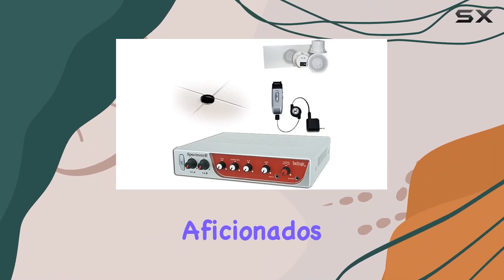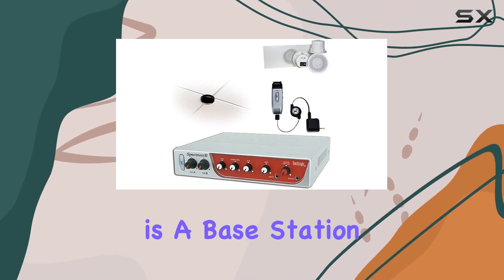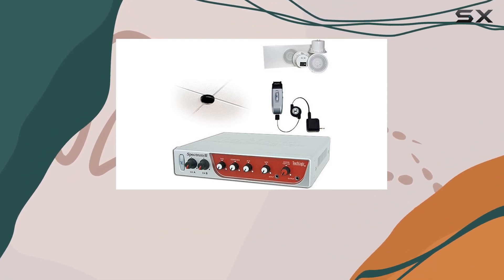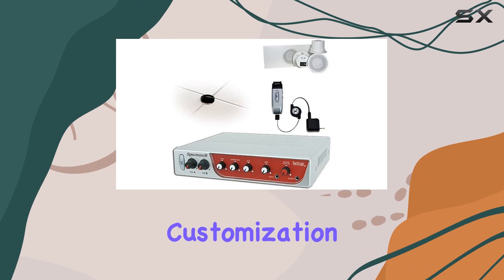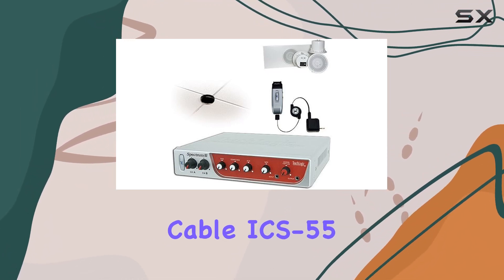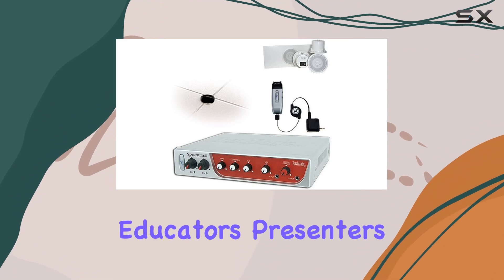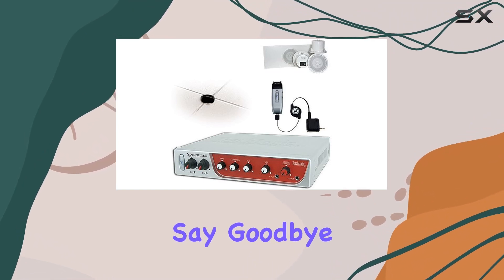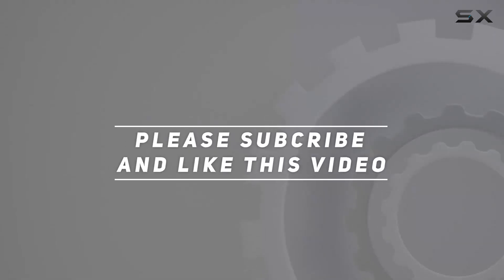TeachLogic Spectrum III Sapphire Audio System Review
0:00 Intro
0:06 Review

Things that we mentioned in this video:
TeachLogic Spectrum III Sapphire : B07PDHHKVV